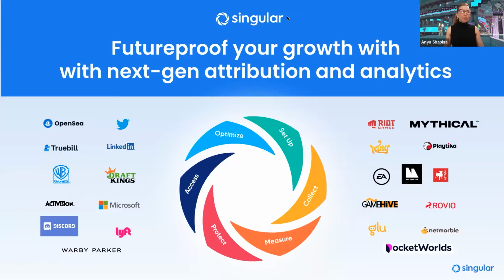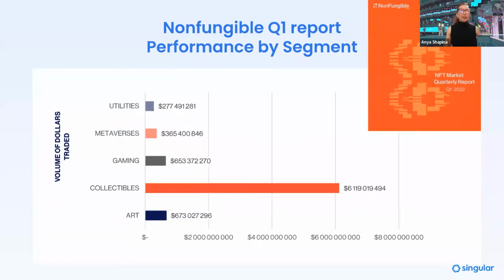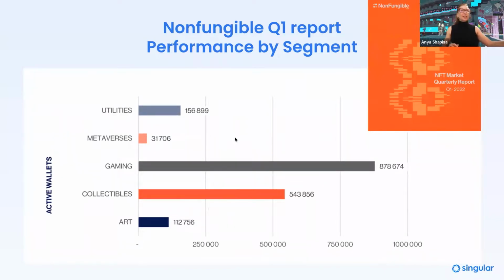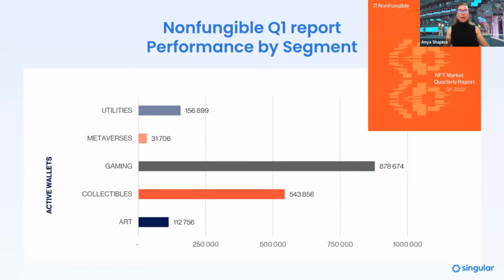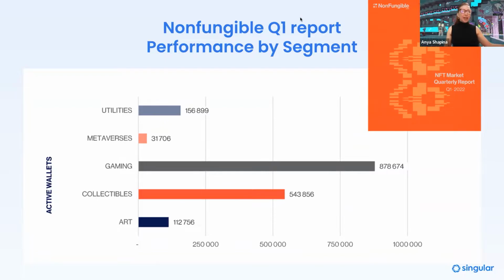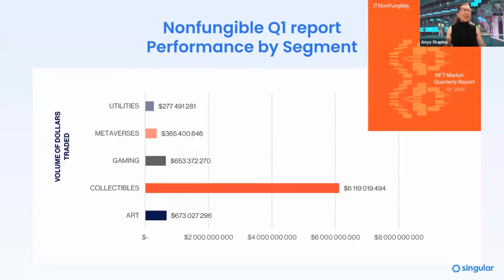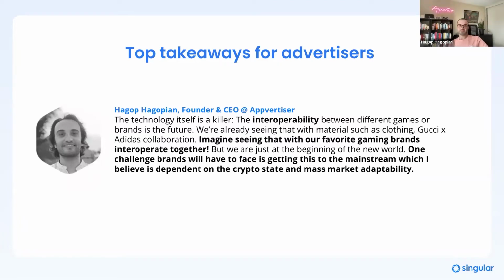Web3: The Next Hot Thing? Or Simply Hot Air? – App Talk with Upptic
This week, in lieu of a podcast, Warren took part in a Web3 panel hosted by Singular.

Joining him were The Sandbox Head of Performance Anya Shapina, Mythical Games VP Growth Marketing Daniel Lopez, and Appvertiser Founder Hagop Hagopian.

Moderating was Forbes Senior Contributor John Koetsier – who brought a dose of humor and didn't spare probing questions to get more out of the panelists when needed.

Among the main topics covered were...

• What makes a product "Web3"?
• How close are we to mass adoption?
• What is the Web3 consumer like?
• How is marketing different in Web3?
• What's all this about communities?
• What's all this about players as owners?

...alongside other Web3 hot-button issues.

If you didn't catch it live, be sure to listen on-demand now!